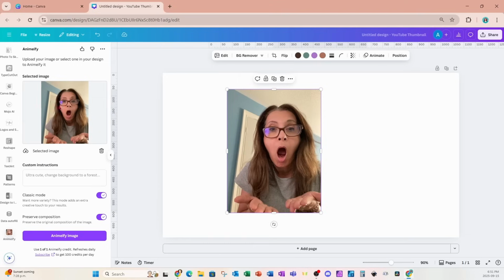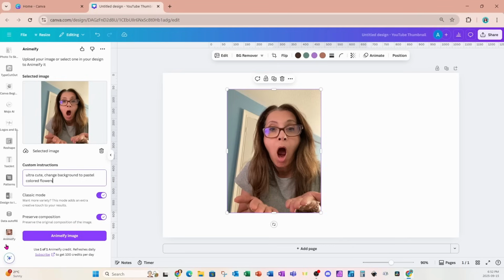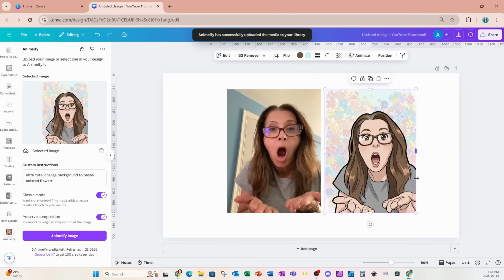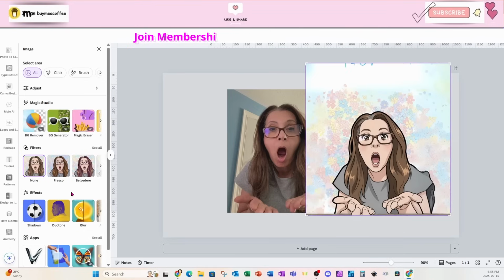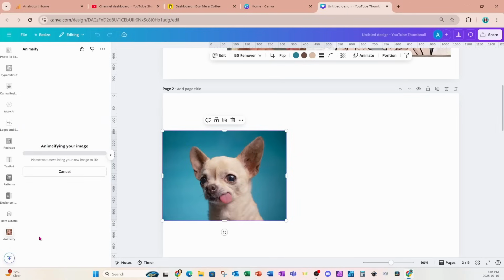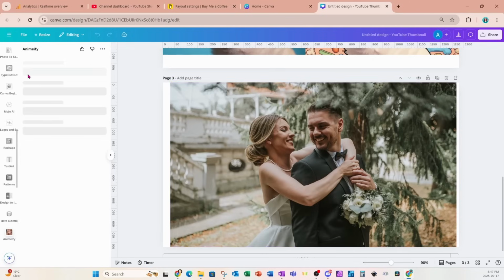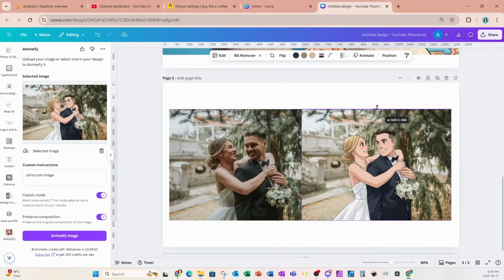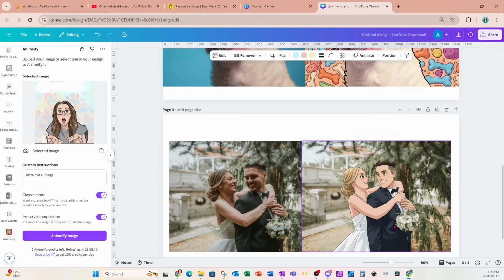Turn Photo in to Anime Character in Canva Step by Step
In this video, I'll show you how to turn any image into an anime character using Canva. Beginner friendly Canva tutorial that walks you through how to convert any image to an anime in Canva step by step using an app in Canva.

In this video you'll learn how to:
- convert image to anime in Canva
- remove background in Canva
- how to expand images in Canva